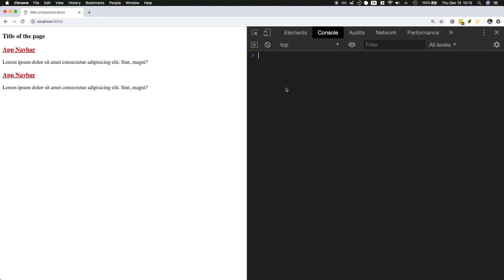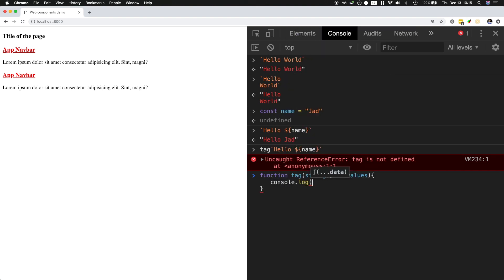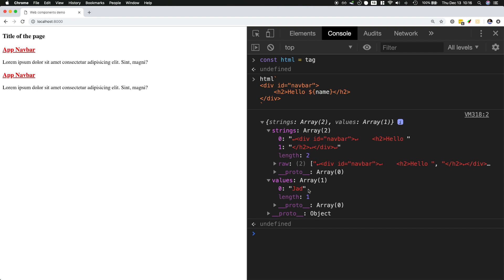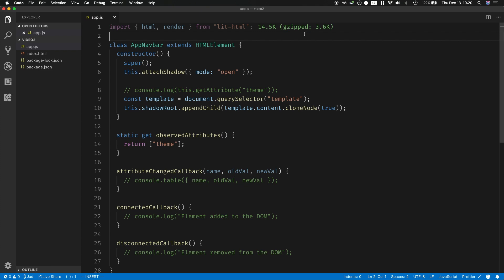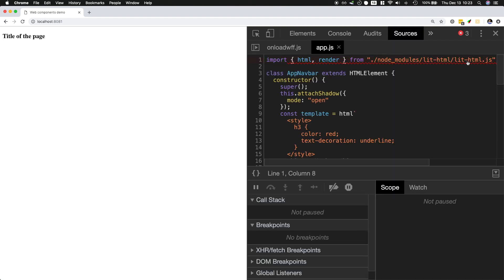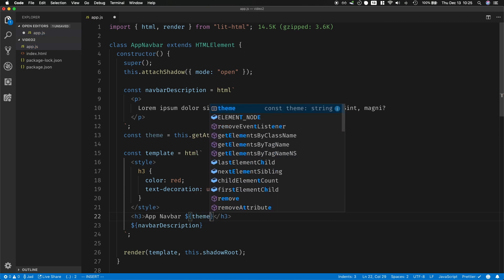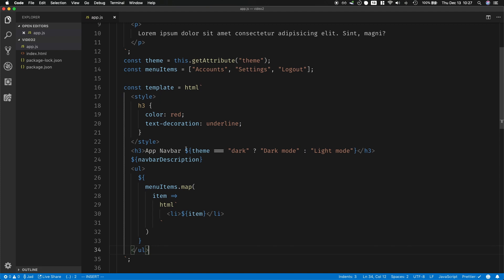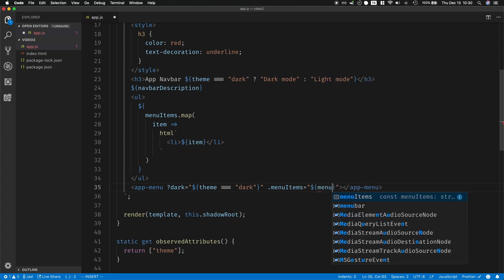lit-html 🔥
After exploring the basic building blocks of Web Components, in this video we'll learn how to use lit-html, a tiny templating library that helps us create blazing fast templates with minimal overhead!